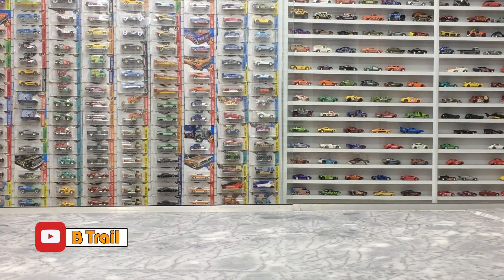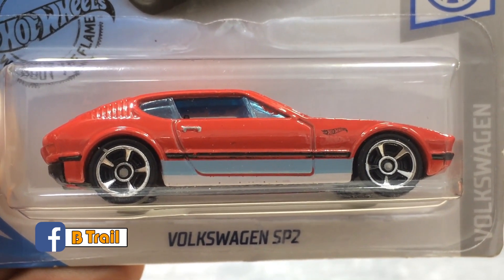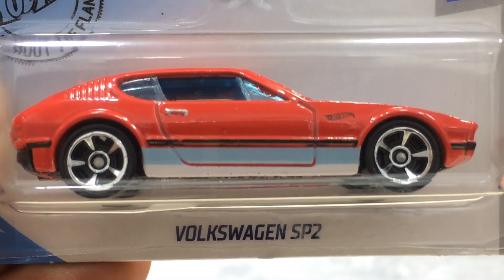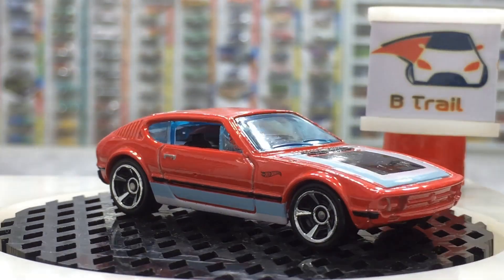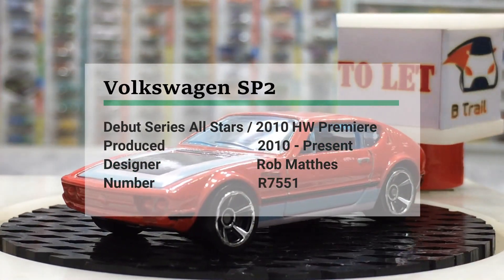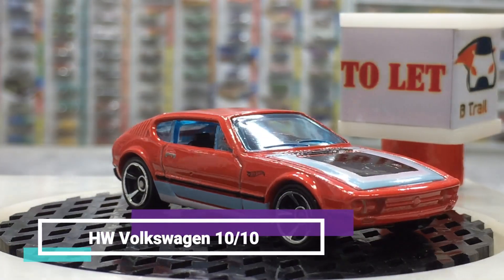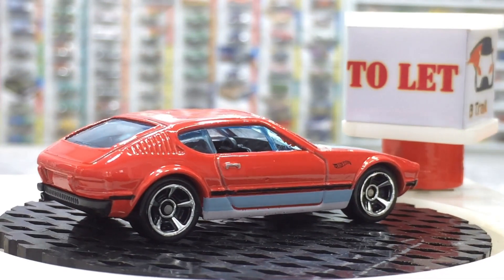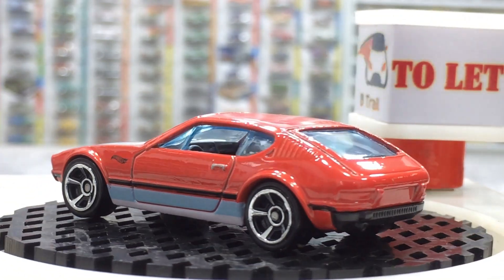HOT WHEELS VOLKSWAGEN SP2 | UNBOXING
Volkswagen SP2
Debut Series All Stars / 2010 HW Premiere
Produced 2010 - Present
Designer Rob Matthes
Number R7551

Hot Wheels 2019 119/250
HW Volkswagen 10/10